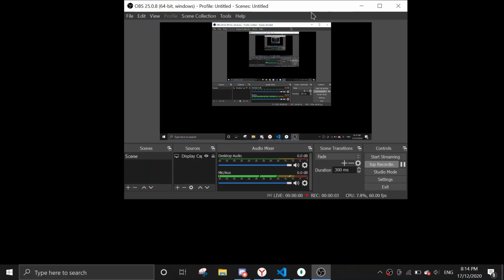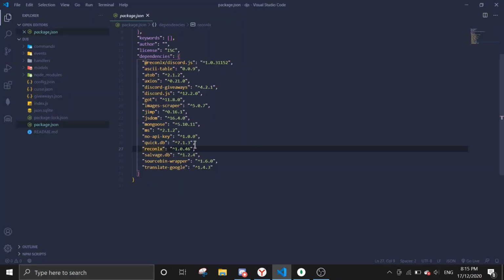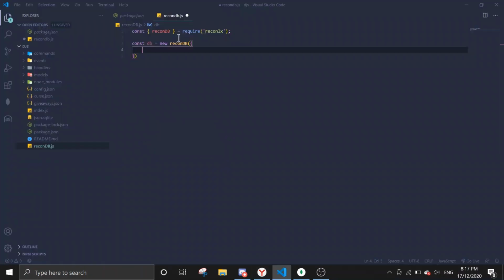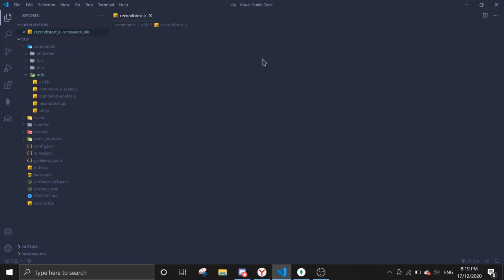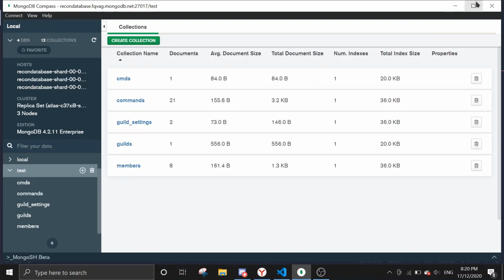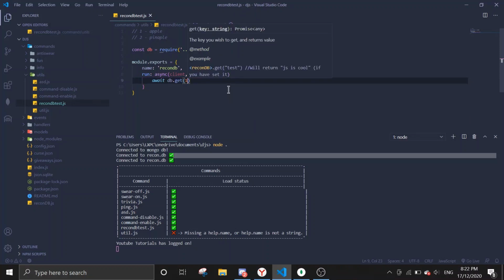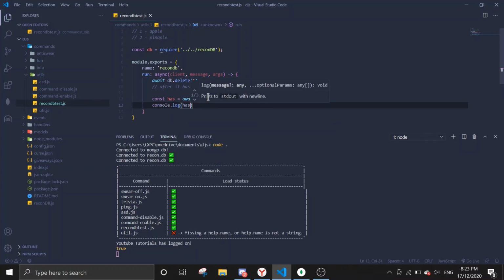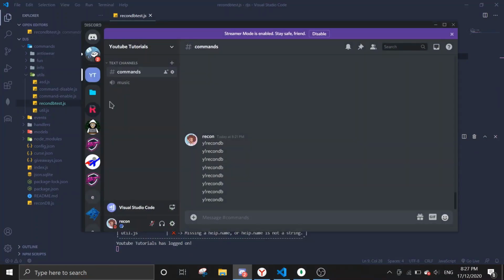reconDB | SETUP & TUTORIAL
Hey there thanks for clicking on this video!

Aight then here is where we say our goodbyes. See ya soon!